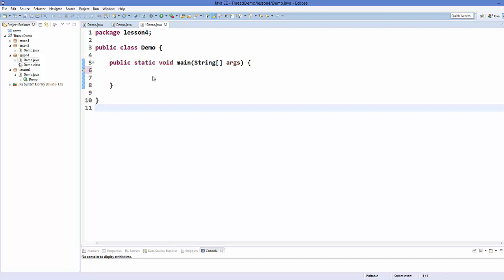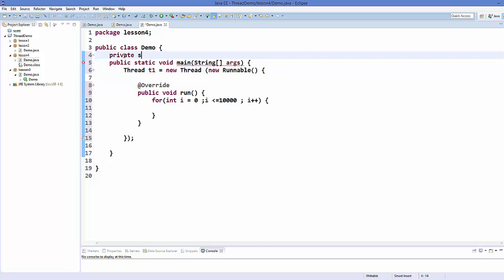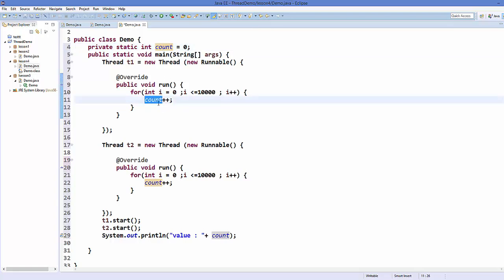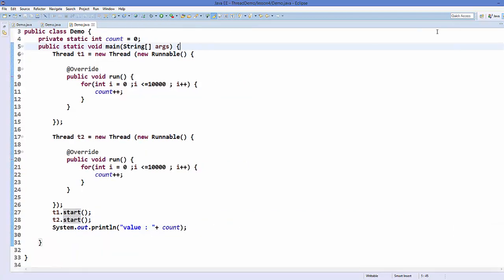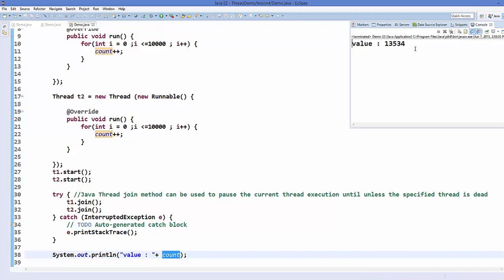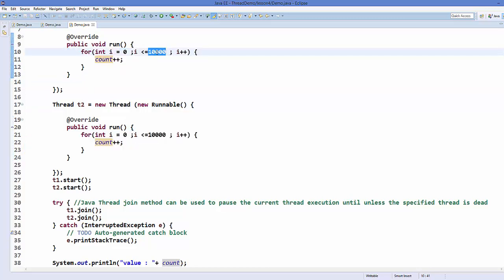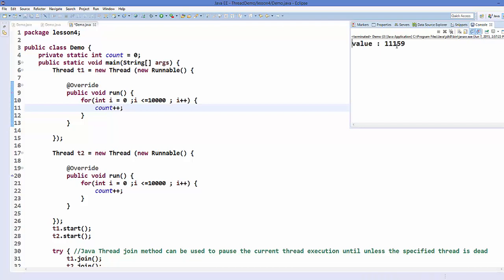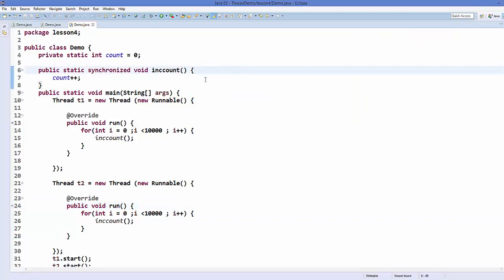Java Threads Tutorial 4 - Java Thread.join() Method and Synchronized Method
java thread join
java thread join example
java thread join method
java thread join multiple threads
java thread join timeout
java thread join interruptedexception
java thread join exception
java thread join all
java thread join vs sleep
Searches related to synchronized java
synchronized block java
synchronized java example
synchronized variable java
synchronized java tutorial
synchronized object java
synchronized class java
synchronized keyword java
synchronized list java